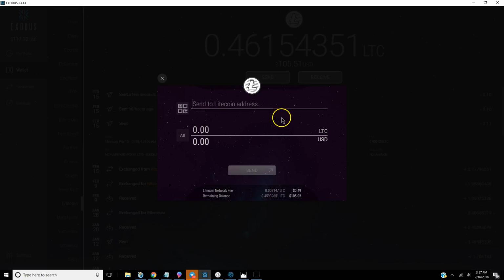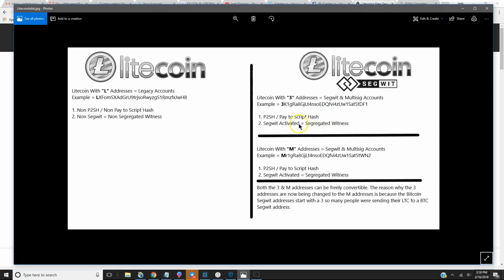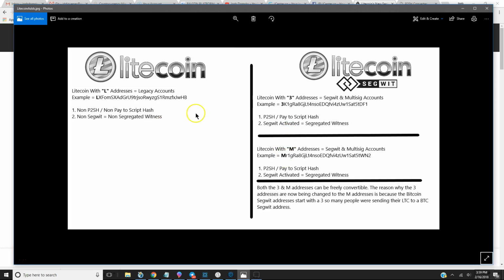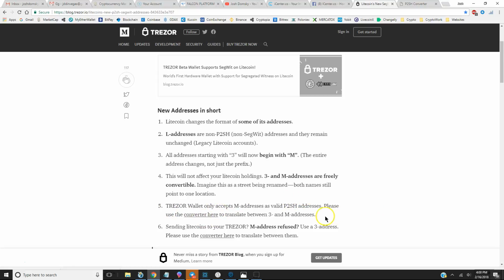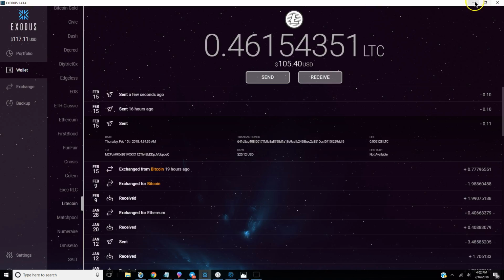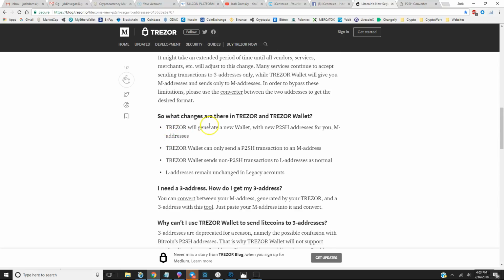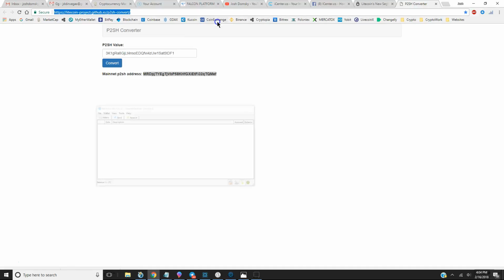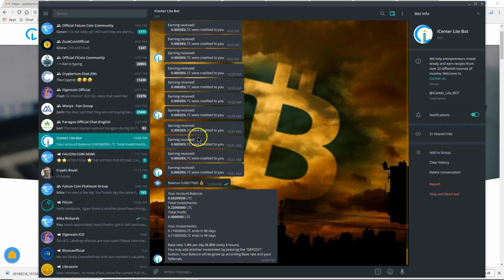Differences Between Different Litecoin Addresses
Litecoin Addresses - Legacy/Segwit - In this video I go over the 3 different types of Litecoin Wallet Addresses and what the difference is between them, and why they are different. I ran in to a situation myself when trying to send my LTC to a "3" LTC Address from my Exodus Wallet, and it came back as an invalid address! I explain everything in this video, hope you find it useful!!

Ive been learning more and more about Cryptocurrencies and Blockchain Technology! The most popular and most used Crypto is Bitcoin, but theres hundreds of other interesting Cryptos which are known as "Alt Coins" ! These are going to have a huge impact on society worldwide, and can have a huge role in helping people come out of poverty. Theres so many ways to earn with all Cryptocurrencies and ive been very interested in earning a Cryptocurrency passive income and showing that through my channel here. Im learning more each day and im really excited about everything that has to do with Cryptocurrency. So I decided to share my journey with everyone in hopes of helping others and encouraging others to get informed about Bitcoin and all Cryptocurrencies., and how you can also make a passive income with them too!!

COINBASE - Buy Bitcoin, Ethereum, and Litecoin here. use this link and when you buy $100 worth youll be gifted $10 directly to your wallet!

Please make a donation below to help support Las Vegas homeless with Food, Drink, and Shelter! Your gratitude will be much appreciated!

Bitcoin Cash - 1DH9Z4pEfSwTbmiY8HMjVpxEU8S92Xm2Sn

Ethereum Classic - 0x5255184Fc3652fF86d232A047f551347df8143fd